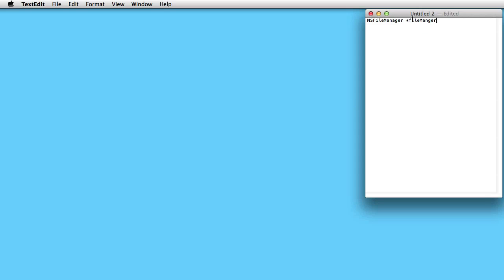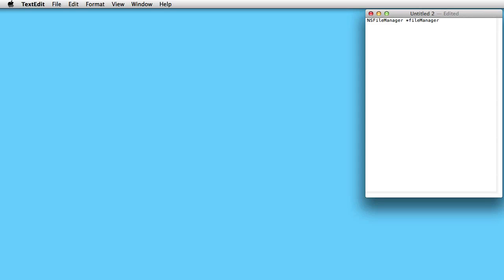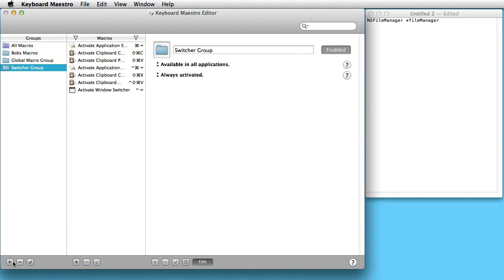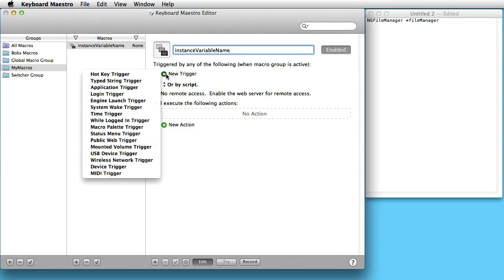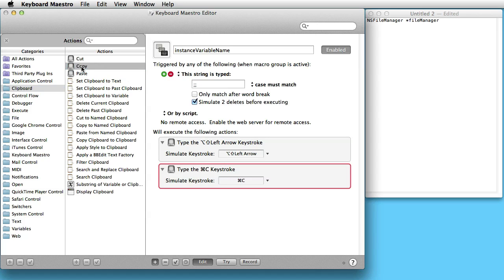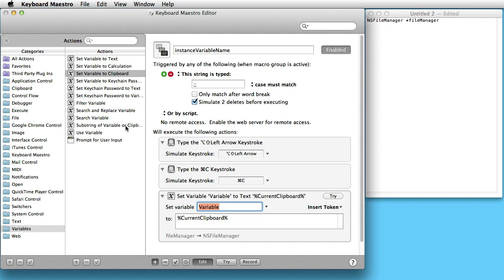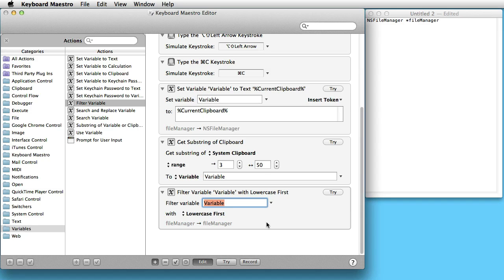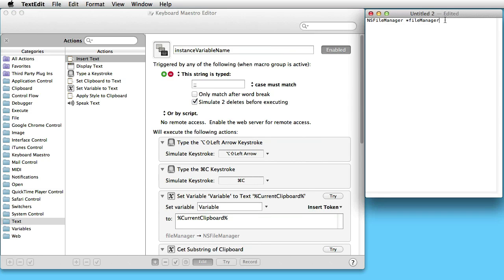Keyboard Maestro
I use Keyboard Maestro to make shortcuts. Much can be gained by automating the workflow, Take a look at the book "2 Second Lean" by Paul Akers.